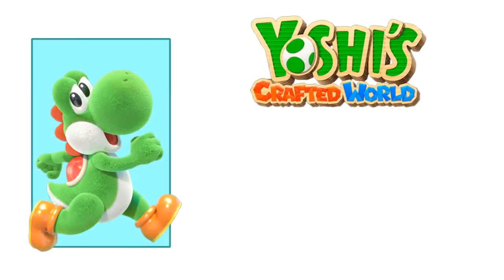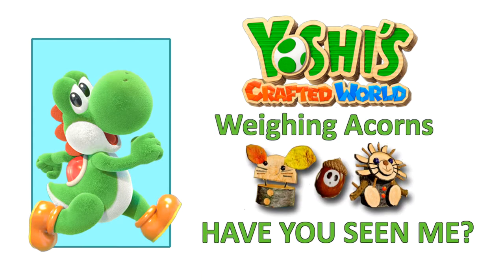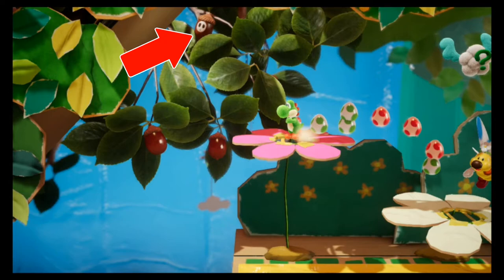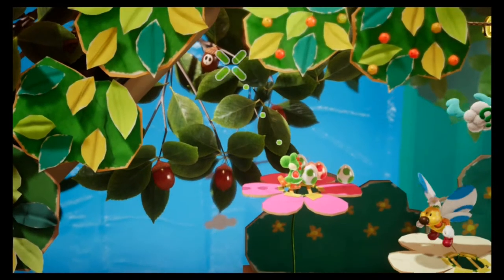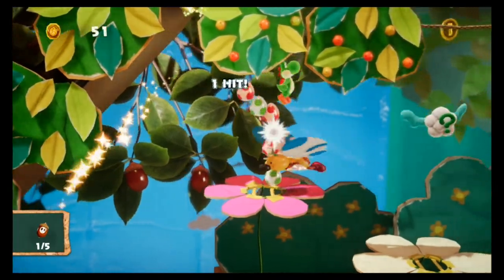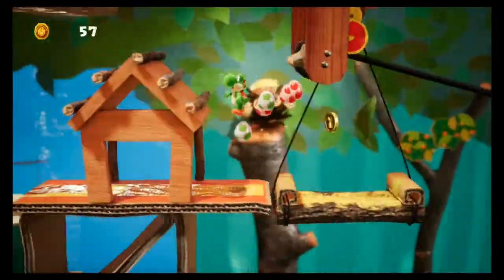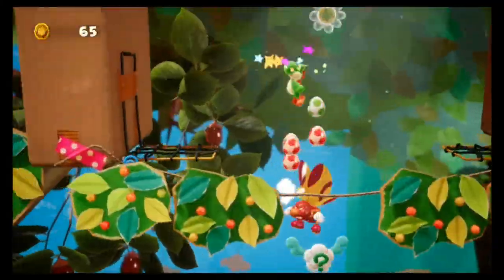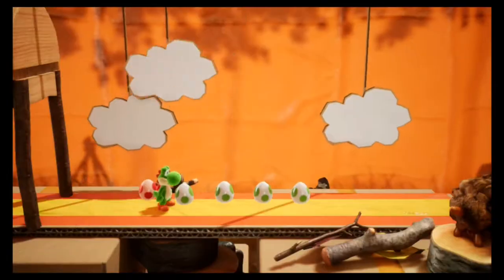Yoshi's Crafted World Hidden Crafts in Weighing Acorns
Hello everybody, I am FRANKCUBED and in this video for Yoshi’s Crafted World I will show you how to CORRAL THE CRAFTS in Weighing Acorns. Chapter Breakdowns are listed below.

CHAPTER BREAKDOWNS
Organic Mouse
00:30
Shy Guy Acorn
00:47, 01:12, 01:37, 01:54, 02:30
Wooden Lion
02:55

Initial release date: March 29, 2019
Engine: Unreal Engine
Developer: Good-Feel
Series: Nintendo Yoshi Series
Platform: Nintendo Switch
Genres: Platform game, Side-scrolling